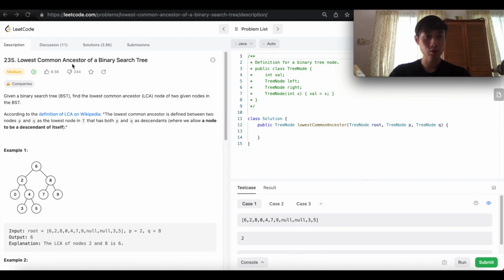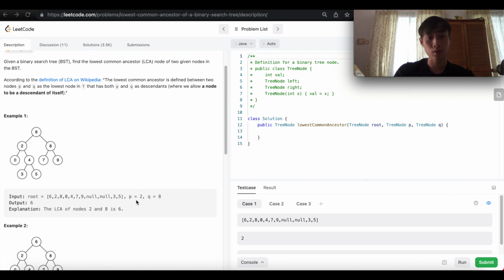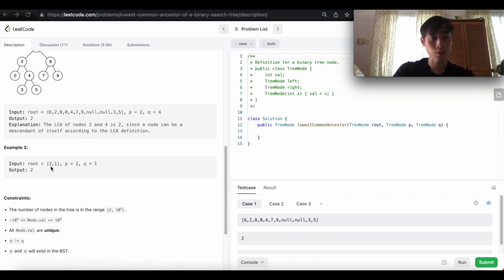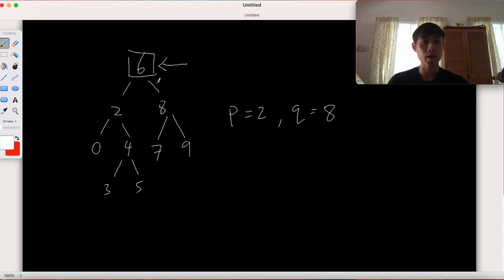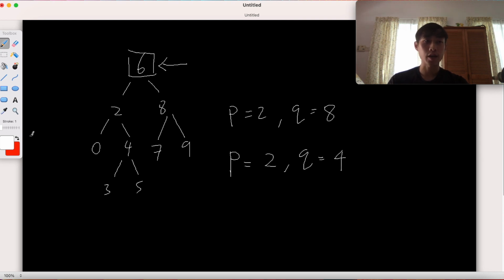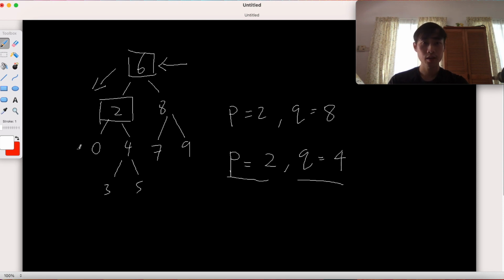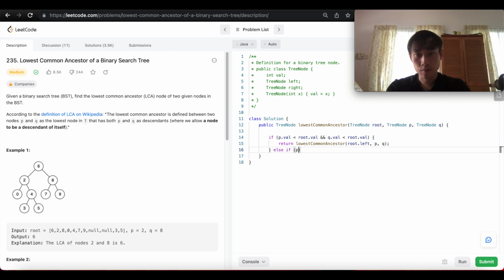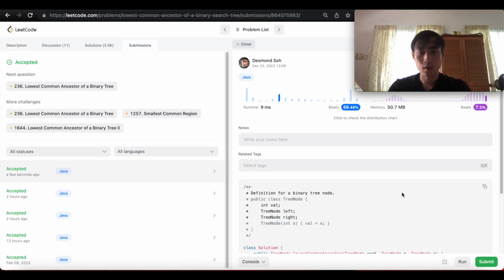235. Lowest Common Ancestor of a Binary Search Tree (Medium)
Leetcode Problem 235 - Lowest Common Ancestor of a Binary Search Tree